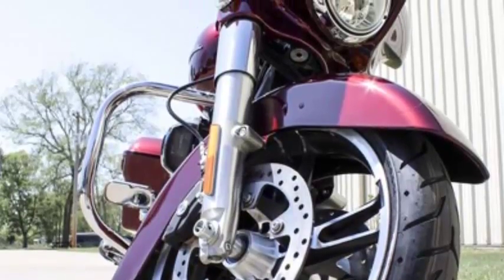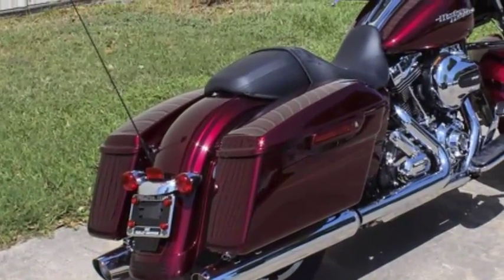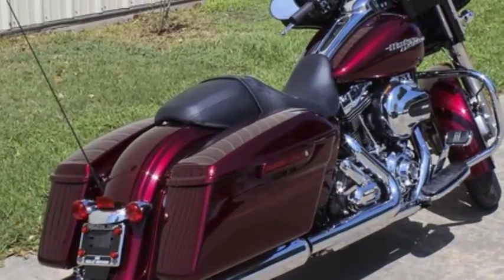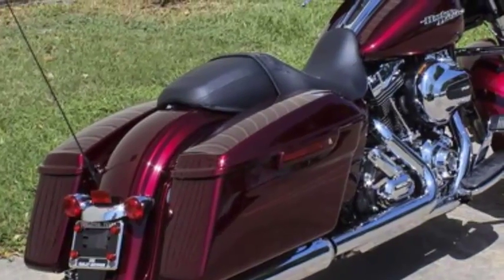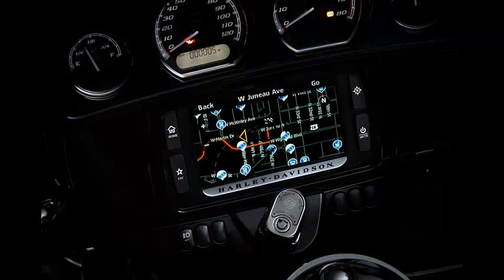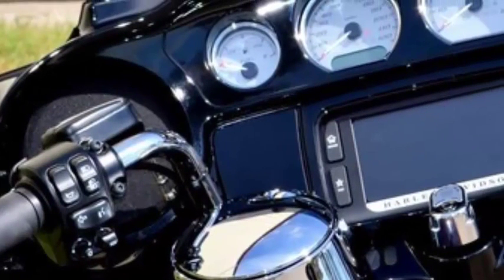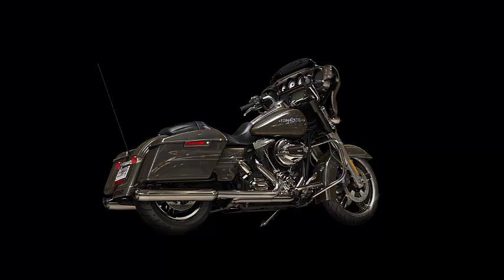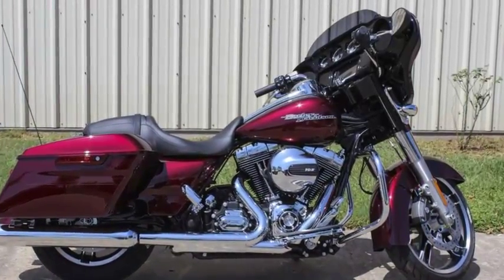2014 Harley Davidson Street Glide Special for sale in Angleton TX | Goe HD FLHXS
ABS Breaks Touchscreen Infotainment Boom Box
Watts per Channel Audio.

As Harley-Davidson celebrates its 110th anniversary, it releases a new generation of motorcycles as part of Project RUSHMORE. The bikes included in Project RUSHMORE are not necessarily new models, but revamped editions including improved brakes, power, ergonomics and styling updates.
Eight motorcycles were released during the Project RUSHMORE launch, including the new 2014 Harley-Davidson Street Glide Special.

The Special takes the standard Street Glide hot-rodded bagger, and adds a host of upgrades, including Reflex Linked Brakes with ABS, the Boom! Box 6.5 GT infotainment system, CVO-styled hand-adjustable rear suspension, and a Gloss Black inner fairing.
The Street Glide Special is powered by the 103 ci that pushes 104.7 ft/lbs of torque at 3,250 rpm. The powerplant is hooked to the 6-speed Cruise Drive transmission with integrated Isolated Drive System (IDS). And like the standard, the 2014 Harley Street Glide Special rolls on a single-spar, rigid backbone frame and a stout swingarm "developed to withstand the demands of long-haul touring riders and today's powerful engines."
Other amenities on the 2014 Harley-Davidson Street Glide for the touring motorcyclist are full-length rider foot boards, height-adjustable passenger footboards and a six-gallon fuel tank to go the distance.

2014 Harley-Davidson Street Glide Special Highlights:
 High Output Twin Cam 103 Black powder-coated powertrain with chrome covers
 Hydraulic clutch actuation
 Integrated oil cooler
 6-speed Cruise Drive transmission with integrated Isolated Drive System (IDS)
 Dunlop "Multi-Tread" rear tire construction extends tire life by 25 percent
 Full-length rider footboards
 Six-gallon fuel tank
 Reflex Linked Brakes with ABS; floating open front brake rotors
 Wind-tunnel tested Batwing fairing with Splitstream vent for reduced head buffeting; low smoked windshield
 Dual Halogen headlight
 Boom!™ Box 6.5 GT audio system with GPS and touchscreen, Bluetooth capability, with 25-watt per channel amplifier and four speakers
 Jukebox media compartment with USB connection and One-Touch access door
 One-Touch Design: A functional element applied to the Tour-Pak, saddlebags, Jukebox, and fuel tank door permits latching and unlatching with a press or pull of a finger
 Restyled injection-molded hard saddlebags with One-Touch design latch
 Ergonomic hand controls with intuitive design and improved tactile feel
 49 mm telescopic front forks, stiffer triple clamps and larger steering bearings
 Streamlined, low profile front fender
 Gloss Black inner fairing
 Redesigned saddlebag guard creates more passenger leg room
 Easier-to-read gauges; 10 percent larger speedometer and tachometer with 68 percent wider numbers, 28 percent larger fuel and volt gauges with 30 percent wider numbers
 Enforcer Cast Aluminum wheels; 19-inch diameter front wheel
 Premium Ride Hand-Adjustable Low Rear Shocks
 Chrome 2-1-2 dual exhaust with tapered mufflers
 Streamliner rider footboards and passenger foot pegs
 Stop/turn/tail rear lighting
 Inserts fill the spaces between the saddlebags and the rear fender
 Harley-Davidson Factory Security System with hands-free security fob

Selling bikes to Houston, Pearland, Manvel, Rosharon, Galveston, Brazoria, Lake Jackson, Clute, Sweeny, Texas City, League City, Alvin, Clear Lake, Friendswood in Texas. All Motorcycle trades. CVO, Screamin Eagle, Yamaha motorcycle, Suzuki motorcycle, Kawasaki motorcycle, Honda motorcycle, and Buell EBR.